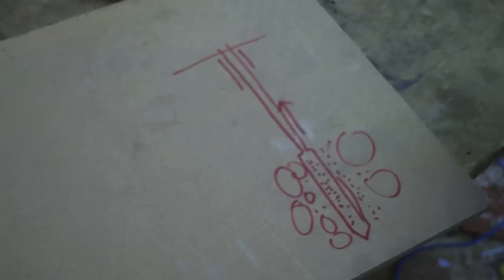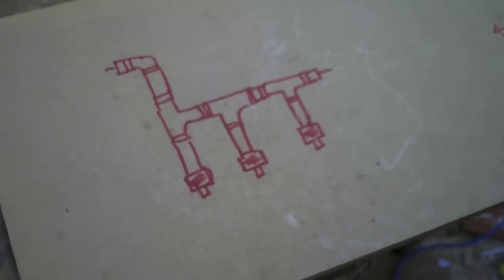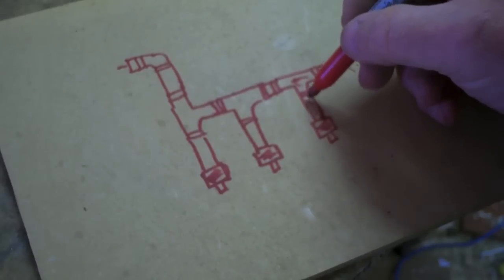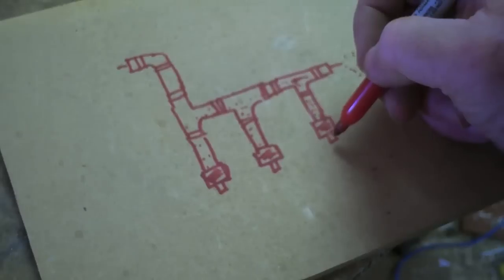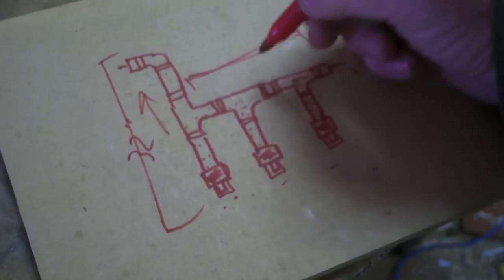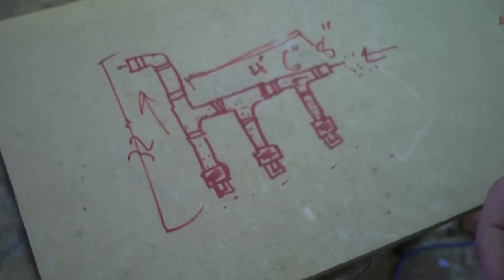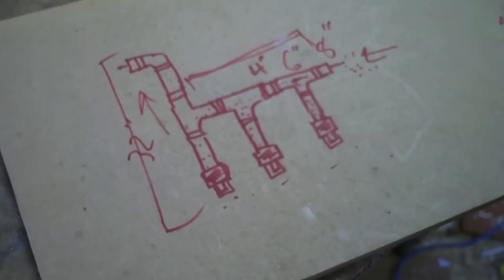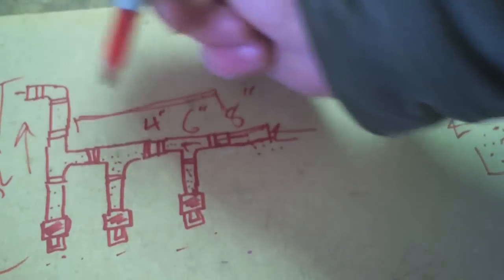Homemade Water Well Sand Trap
A friend has what I think is a damaged sandpoint screen and as a result his pump is sucking sand out of the ground.  This isn't that big of deal, normally the well cleans the sand out quickly and stops... but his isn't.  This is the prototype of an idea for a pressurized sand trap that he can place in front of his filter to catch the majority of the sediment and hopefully stop plugging sprinkler heads.